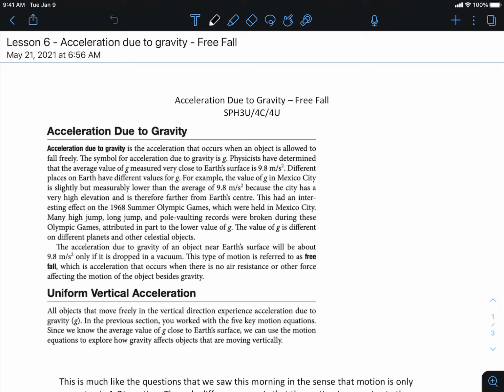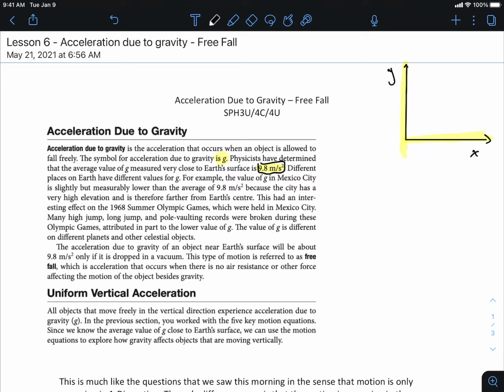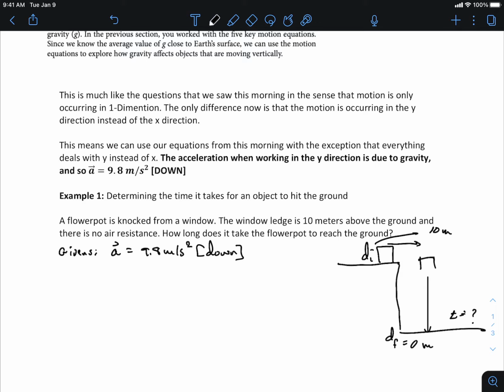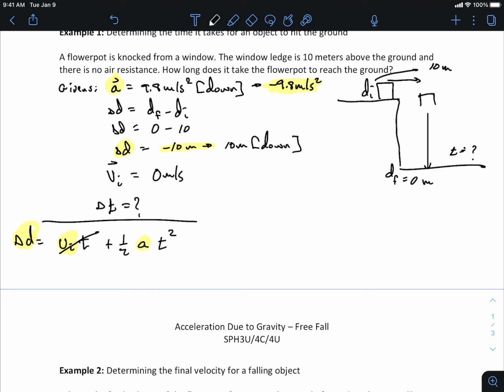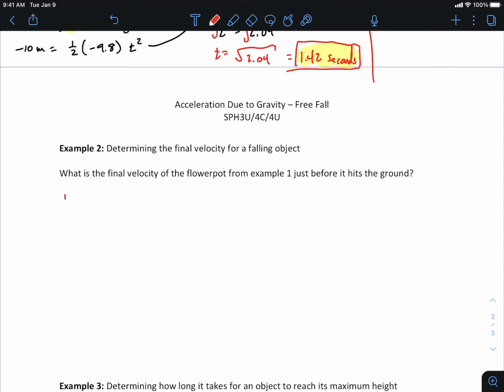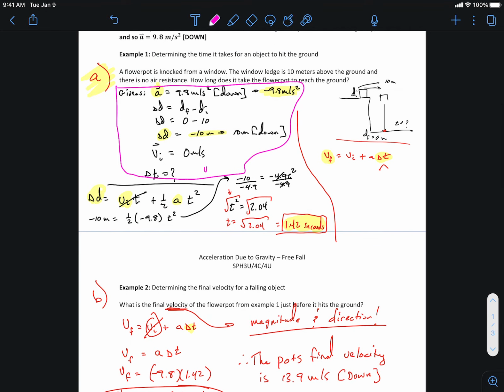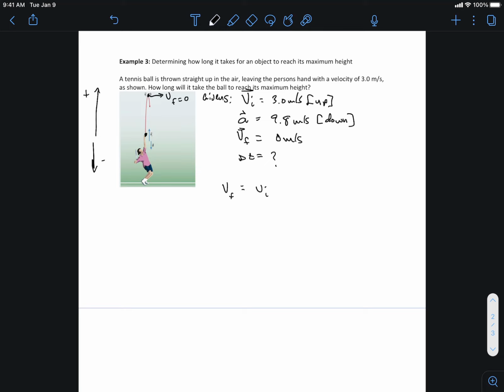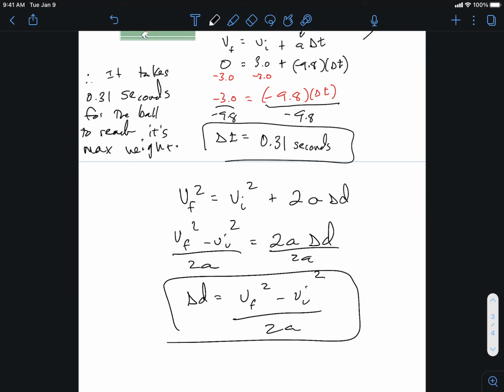Acceleration Due to Gravity - Free Fall